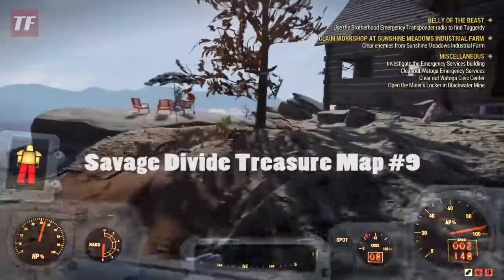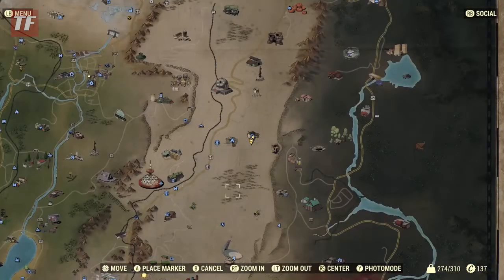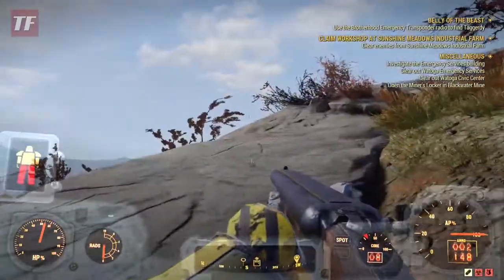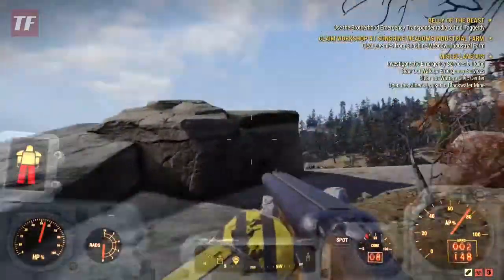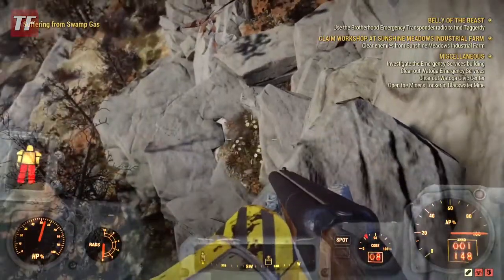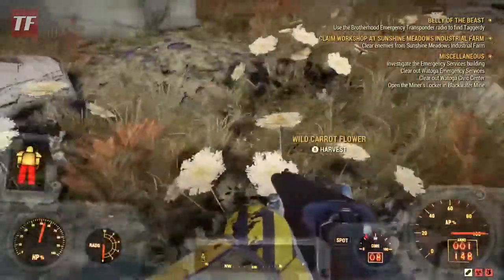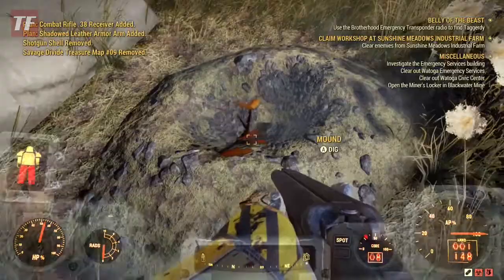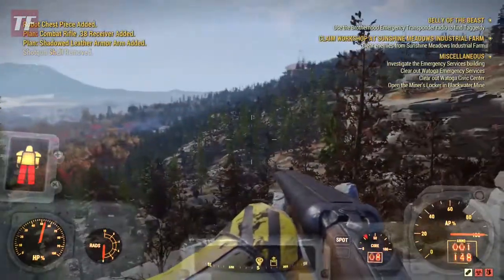Fallout 76 Savage Divide Treasure Map #9 Location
Nearest Location for Fast-Travel is Autumn Acre Cabin. Treasure is found halfway down the cliff face to the South.

You can also repeat Treasure maps provided you have more than one of the same map in your inventory.